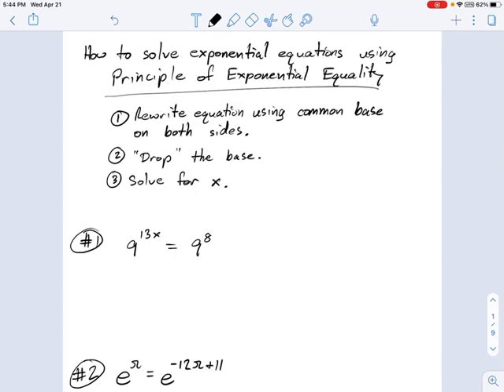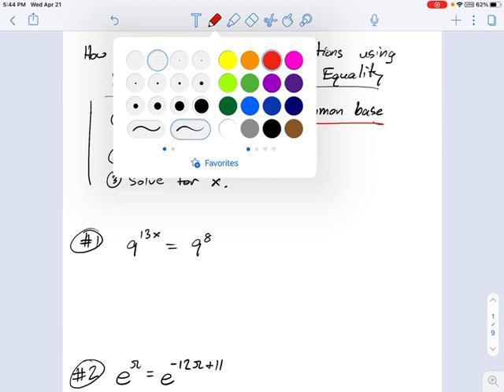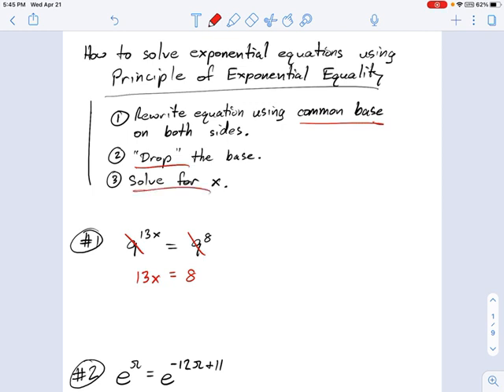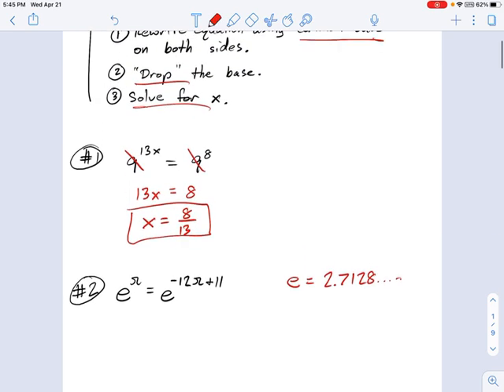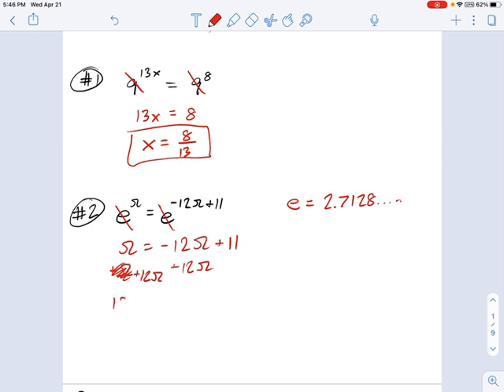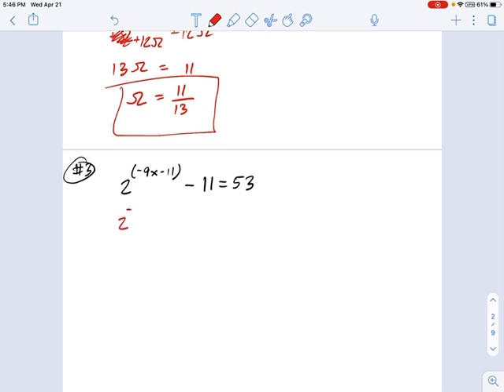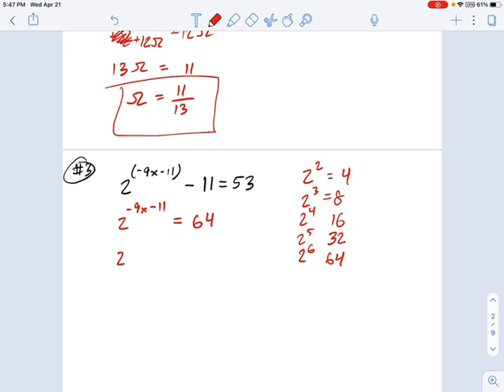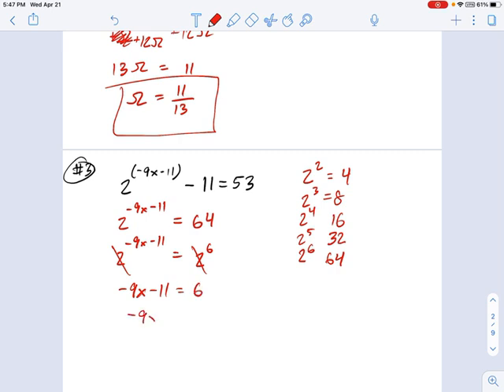SM3.06.12 - Intro Solving Exponential Equations with Exponential Equality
Murphy Math --
Introduction to the principle of Exponential Equality for exponential equations with equal bases.